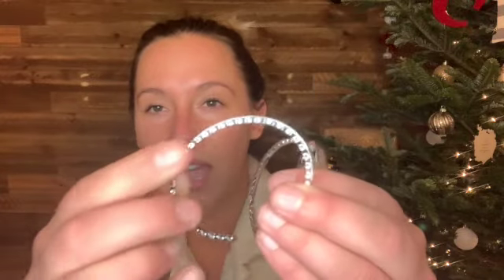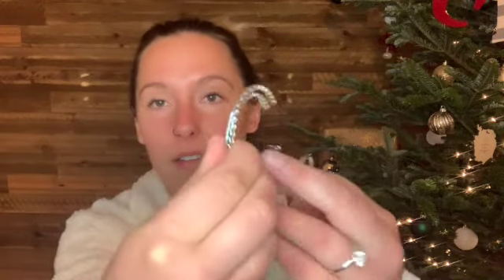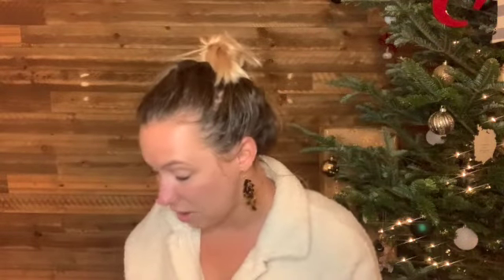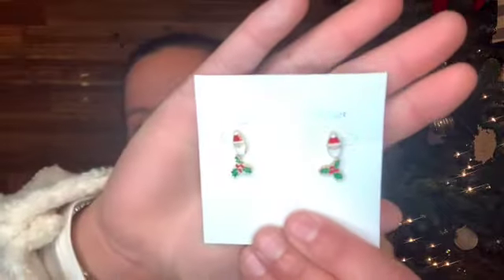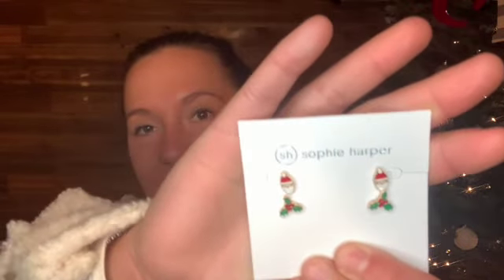Rocksbox Unboxing & Try On | December 2022 | Cute Holiday Studs!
Hey! Unfortunately, I am away from home and forgot my computer at home, so there's no intro to this video.  Today, I'll be unboxing my latest Rocksbox. I just love this jewelry subscription - they have sent me some great pieces!

If you'd like to try Rocksbox, it is a $21 styling fee which turns into a credit if you decide to purchase a jewelry piece from your box. If you purchase all three items, you get an additional credit off!

You can try Rockbox and get a FREE month!